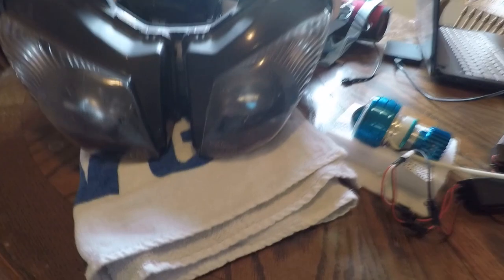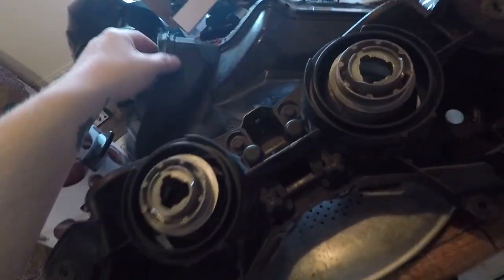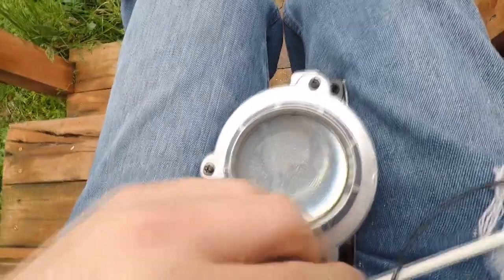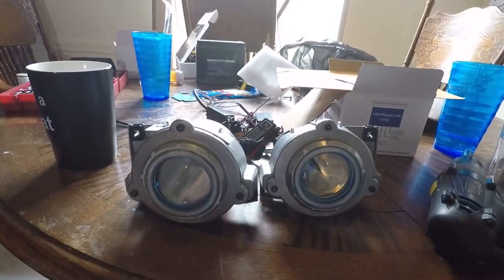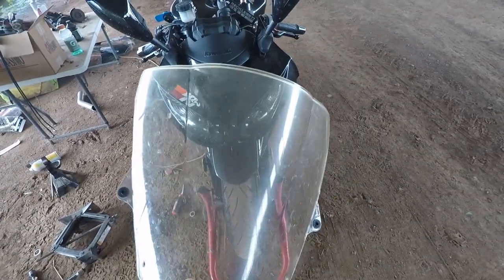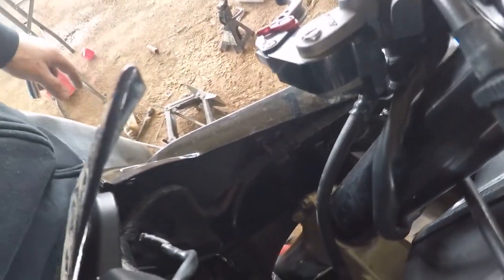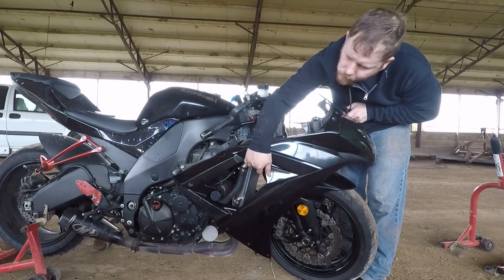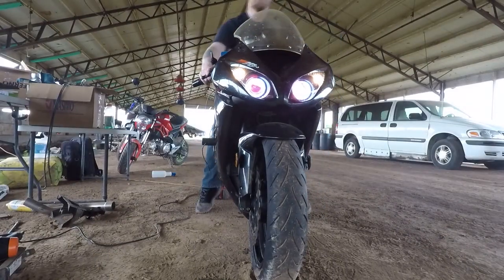DIY Halo Headlights With Demon Eyes! (2008-2010 ZX10R) Part 1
This is a video of how to custom fit and install a very nice set of show bike headlights. THese lights feature a white halo, red demon eye, dual high beam, dual low beam, and a STROBE FEATURE!! Although im installing on my zx10r this method will be about how anyone would have to do it. Link to the lights i used below.

Link to lights i used